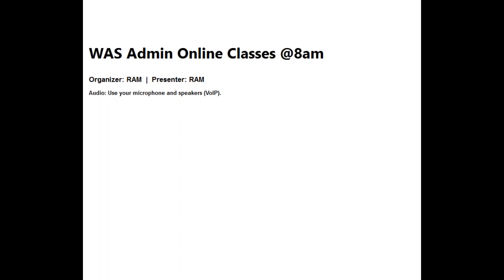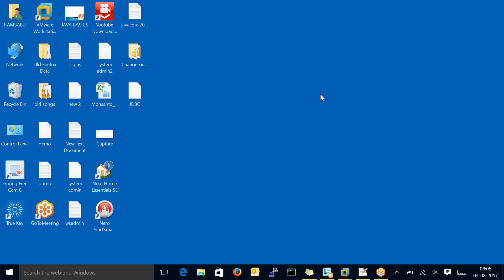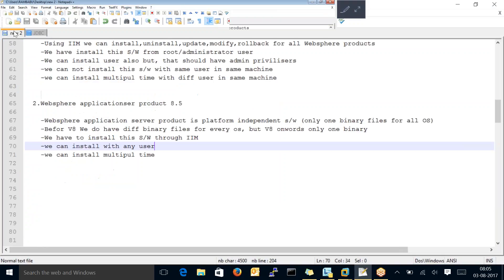websphere application server tutorial videos || websphere administration tutorials for beginners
WebSphere Liberty was introduced into WebSphere Application Server V8.5, originally referred to as the WebSphere Liberty Profile, with the same version numbering scheme as the rest of WAS. In 2016 IBM introduced a new fix pack numbering scheme for Liberty to reflect a move to continuous delivery of Liberty in a single support stream - after V8.5.5.9, the Liberty numbering scheme was rebased starting at 16.0.0.2 to reflect Year and Quarter of the Liberty fixpack release. A common level of WebSphere Liberty is distributed as part of the both Version 8.5 and Version 9.0 of WebSphere Application Server. The Liberty continuous delivery model was introduced to allow new capabilities and features to be delivered on a more frequent basis

WebSphere Application Server (WAS) is a software product that performs the role of a web application server. More specifically, it is a software framework and middleware that hosts Java based web applications. It is the flagship product within IBM's WebSphere software suite. ... The first version was launched in 1998.